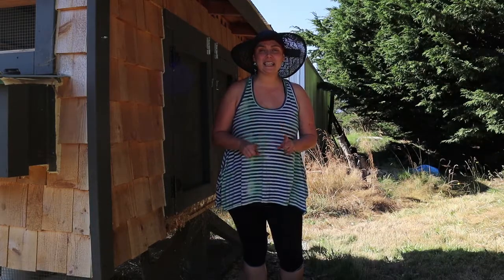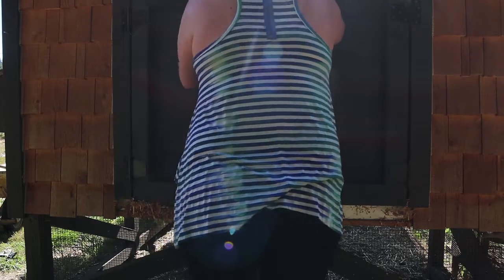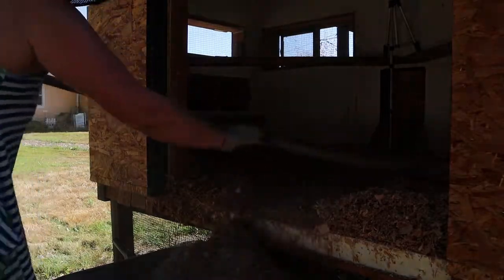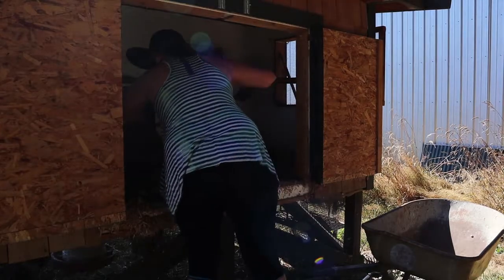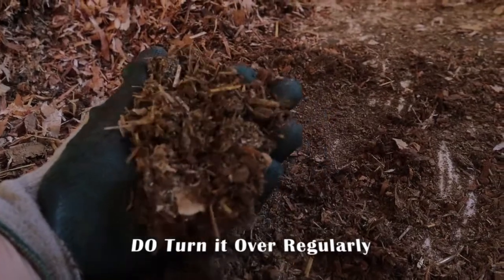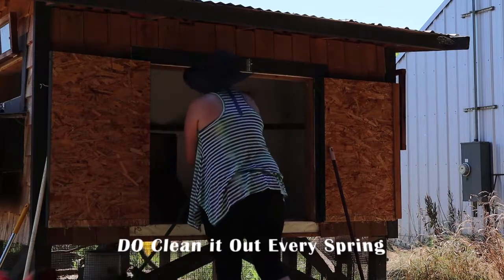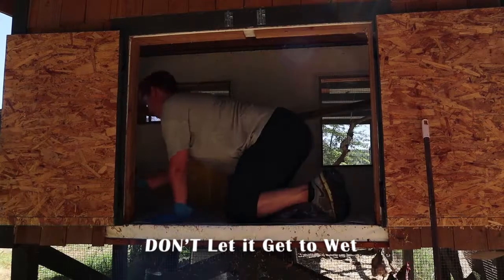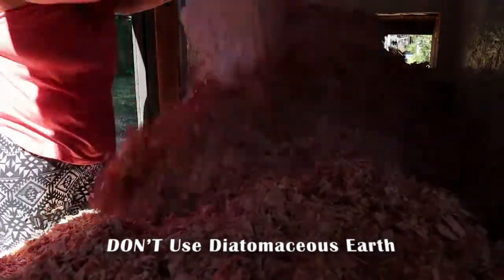Deep Litter Method for Chicken Coop Composting | Save Time & Money!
Looking for a better way to manage chicken waste? Let's talk about your easiest & most affordable option - the Deep Litter Method. This process turns your chicken coop into a composter & creates natural heat for your chickens - making it ideal for colder climates.

- Save money on bedding
- Spend less time cleaning your coop
- Improve the health of your chickens

𝙐𝙨𝙚 𝙋𝙞𝙣𝙩𝙚𝙧𝙚𝙨𝙩? 𝙋𝙞𝙣 𝙞𝙩 𝙛𝙤𝙧 𝙡𝙖𝙩𝙚𝙧...

𝙎𝙚𝙚 𝙩𝙝𝙚 𝘾𝙝𝙞𝙘𝙠𝙚𝙣𝙨 𝙤𝙣 𝙩𝙝𝙚 𝙁𝙖𝙧𝙢 - 𝙍𝙞𝙜𝙝𝙩 𝙉𝙤𝙬!

Pine Shavings

👉 𝗦𝗢𝗖𝗜𝗔𝗟 𝗠𝗘𝗗𝗜𝗔 👈
Follow us for more chicken tips & homestead fun...

* You'll find more great information related to the video above & the ad revenue helps support our farm

* Our curated shop filled with tried & true products we recommend - from our home to yours

* A few items that would make our homestead run smoother

* We love ya'll so much & don't expect anything, but donations are always welcome - thank you!

On our homestead, it's all about tasting life! We moved to the country to grow more food, hunt more often, learn how to forage, & raise some farm animals. Basically, wanted better access to real food. Here you'll find information on how to seek out, grow, & raise your own food - preserve your hard work - and prepare it with love, so you can enjoy all the beautiful flavor this world has to offer!